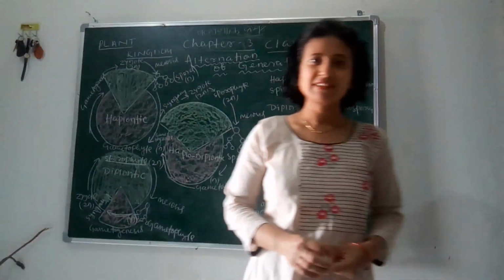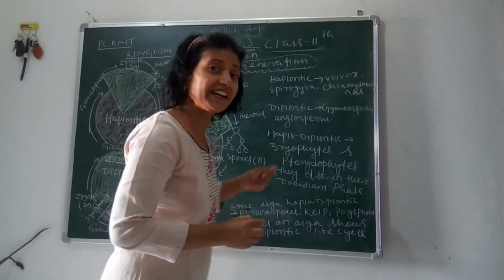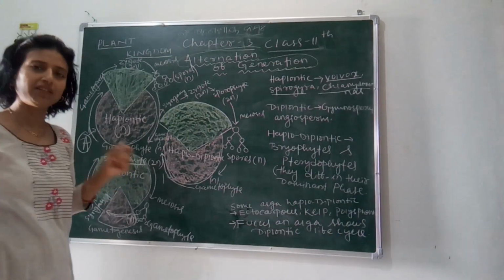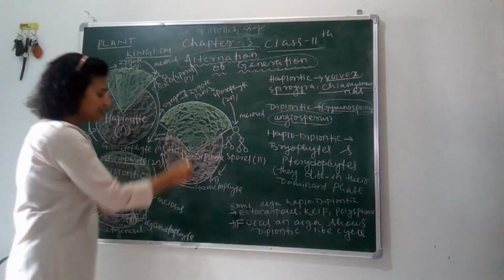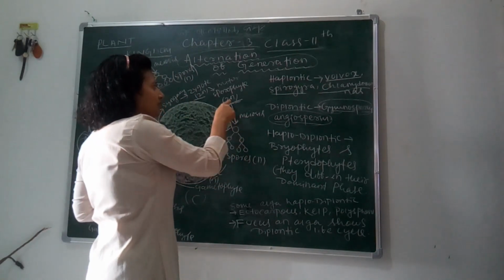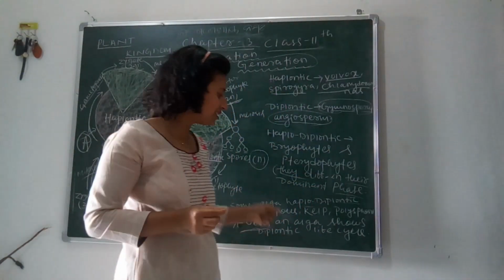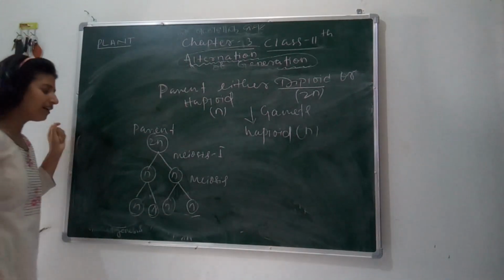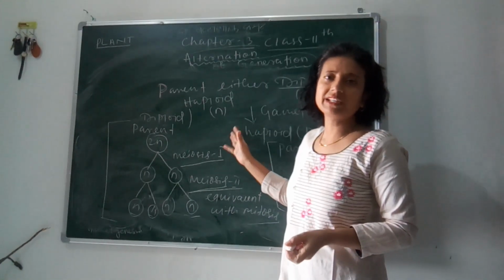Chapter-3 of class-11 (NCERT) PLANT KINGDOM (Part-9)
Explanation of chapter-3 of class-11 (NCERT) PLANT KINGDOM'S "Alternation of Generation" by BAIJAYANTI MOHAPATRA.